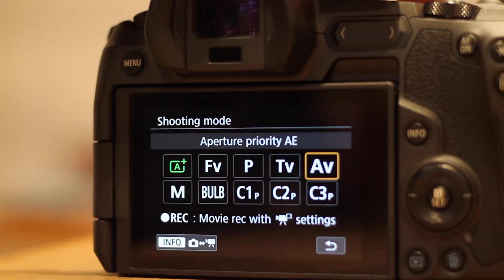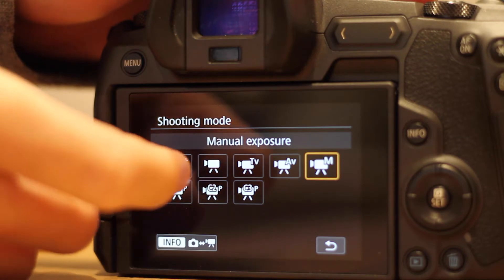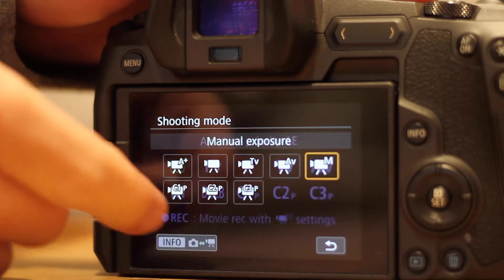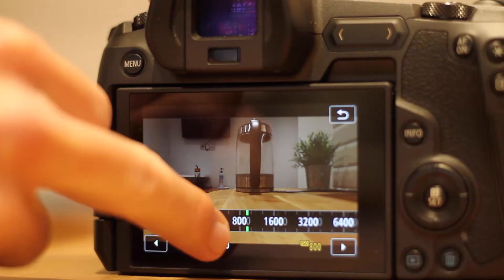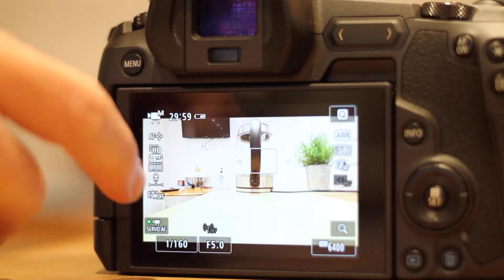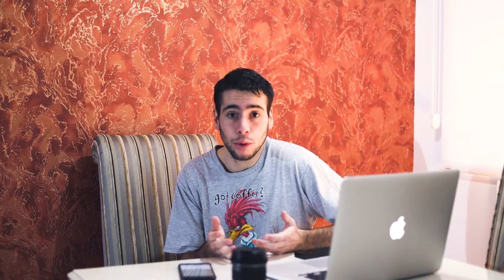Canon EOS R video & Gimbal setup!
Check this out for some great beginners tips on video, frame rates and a mini tutorial of how to set up a gimbal. Also don't forget to check me out on Instagram for more content!